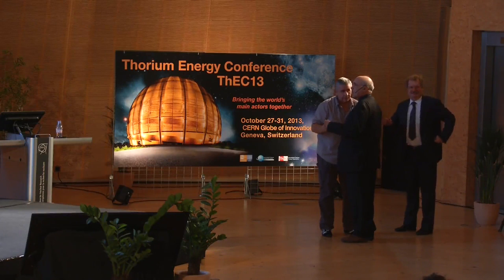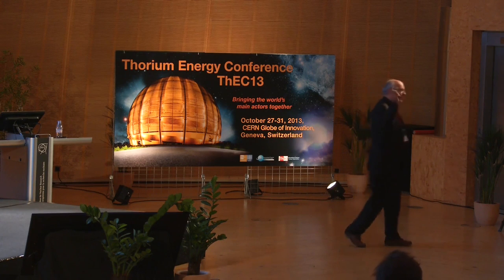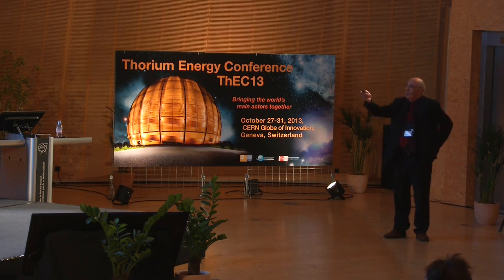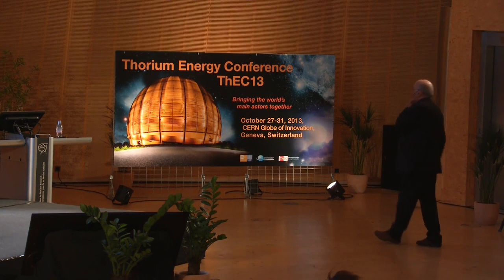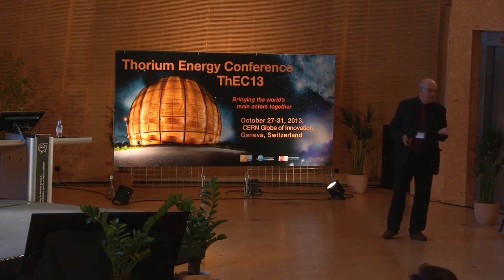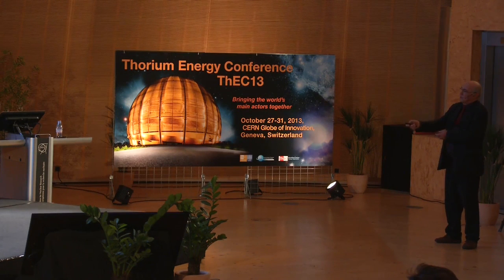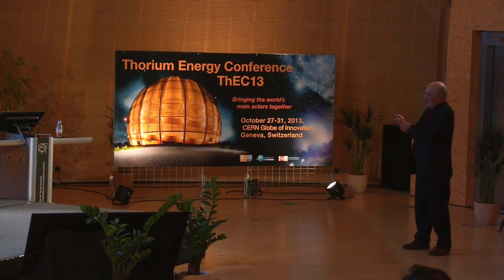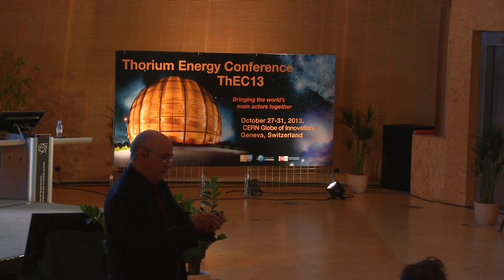Cyclotrons for ADS P Mandrillon AIMA ThEC13